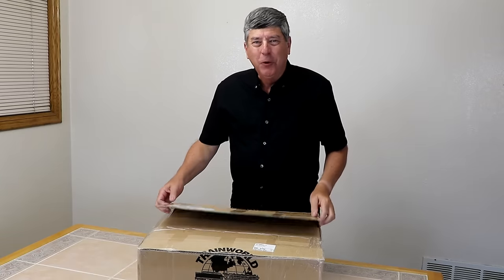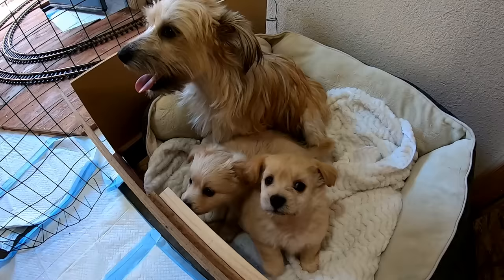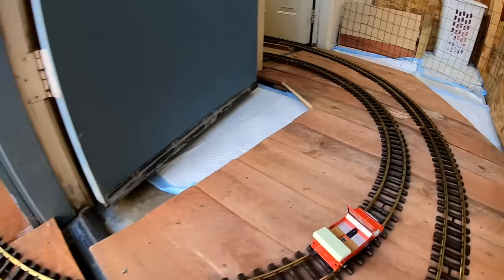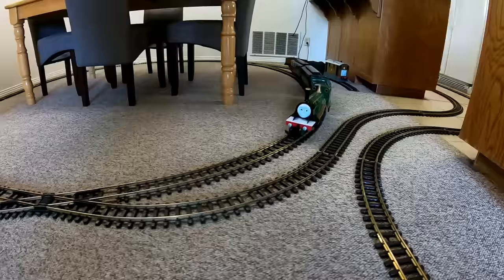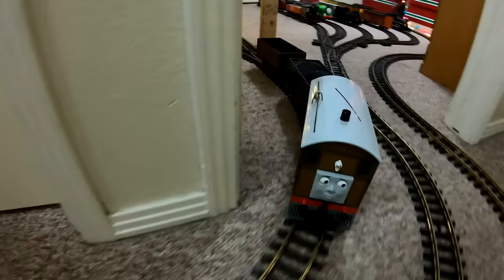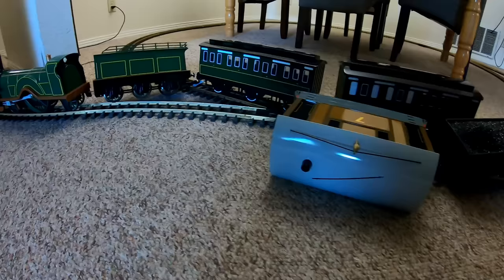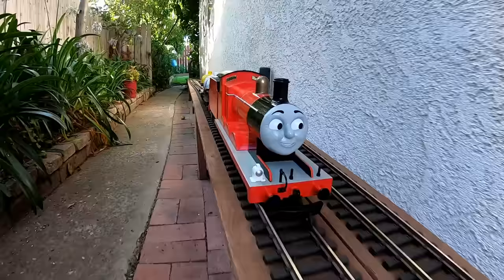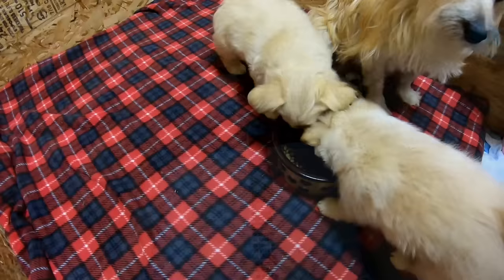Model Train Video For Kids: Thomas & Friends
This video shows every one of the G scale Thomas & Friends locomotives running on a layout through my house, in the form of a children's story.  The story involves Thomas, Winston, Toby, James, Percy, Emily, and a pair of foster puppies from our local animal shelter.  Thomas saves the day when the puppies run out of food.  Also, Emily and Toby have a collision at a dangerous crossing where the tracks circle around and cross over themselves.  The adorable young puppies are seen in numerous quick scenes throughout the video.  Another highlight is "Joke Time" where I tell some Dad jokes about trains, which are met with groans and eye-rolling from my wife.  A rare cameo from Mrs. Zim...  who doesn't like to appear in my videos very often!

With the addition of Winston and Toby, my collection of the G scale Thomas & Friends locomotives is now complete...  I have them all!  Thanks to my friends at Trainworld.com and Bachmann for sending these to me.

This train layout is actually two layouts in one.  There is one set of tracks with a DCC power supply and control system, and another with a conventional analog train control system that is used to run the locomotives that aren't equipped with DCC.

In the trainyard in a spare bedroom of our house you can also see a few of the other locomotives in my collection.  Besides the Bachmann-brand Thomas and Friends trains, I also have model trains from LGB, MTH, and Piko...  although they are not featured in this particular video.  Check out some of the other model train videos on my channel to see all the other trains in my collection.

This video was shot with a GoPro Hero 7 Black mounted on a gimbal.  A Canon EOS 80D was also used on a few shots.

These model train videos are extremely expensive to make.  The model train equipment you see in this video cost in excess of $4000 and I'm sure my entire collection cost in excess of $15,000.  As an example, each foot of track cost about $7.  The cost of the cameras and production equipment is another factor.  If you enjoyed this video, please consider becoming a patron of this channel to help fund the addition of even more model train equipment for future videos.  Even a commitment of just $1 per month will help, if enough viewers participate.  For more information on becoming a patron, go

Special note:
YouTube has disabled the ability to comment on this video.  It wasn't me that disabled comments!  If you would like to comment on this video, please head over and feel free to post a comment there.  I really enjoy reading comments from people who have watched my videos.